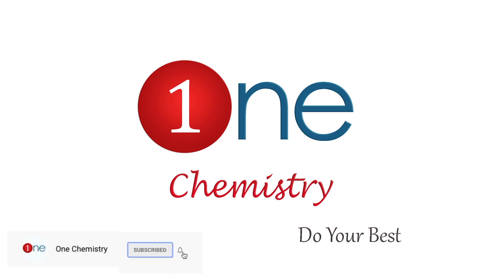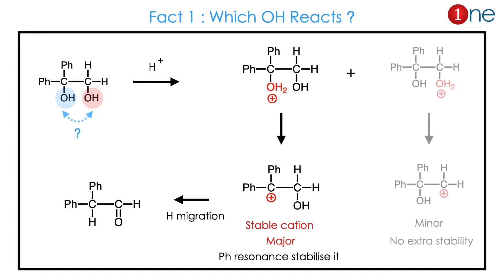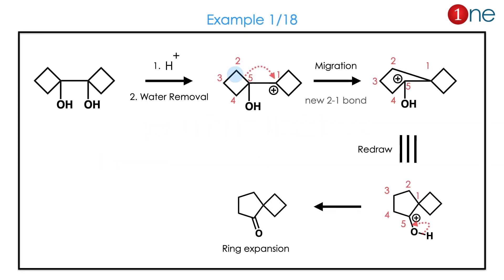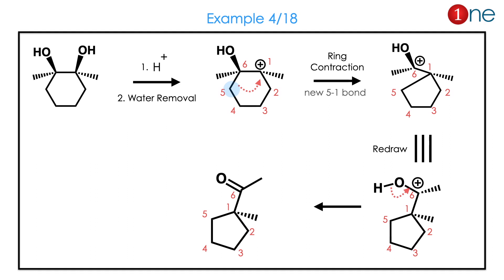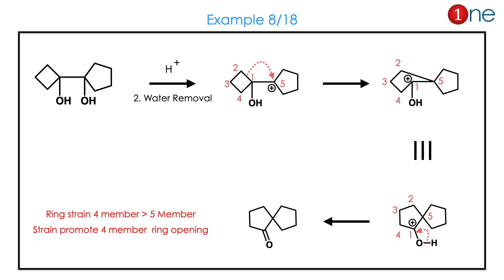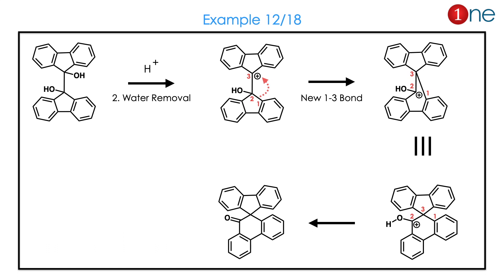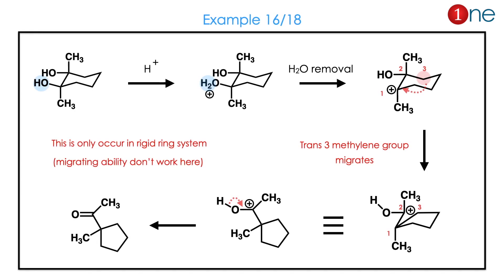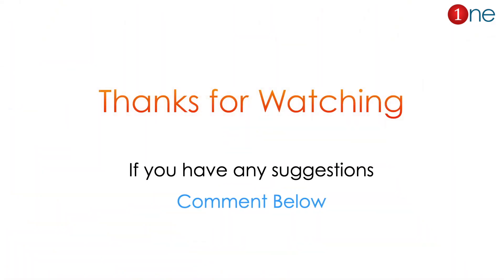What is Pinacol Pinacolone Rearrangement ? 🧪😊👍 | Mechanism, Selectivity & Problems | One Chemistry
This video explains what is Pinacol Pinacolone  Rearrangement. The Pinacol Pinacolone  Rearrangement is a chemical reaction of the vicinal diol group with an acid form ketone. The intermediate is a cation and the migrating group can be alkyl, aryl, and Hydrogen. The migrating group should be electron-rich for higher migrating ability.

The Pinacol-Pinacolone rearrangement is a classic example of a 1,2-migration reaction in organic chemistry. It involves the conversion of a vicinal diol pinacol into a ketone pinacolone. This rearrangement is typically acid-catalyzed and proceeds through a carbocation intermediate.

The mechanism involve the following steps

Protonation: The diol is protonated by the acid, forming an oxonium ion.

Carbocation Formation: The oxonium ion undergoes heterolytic cleavage, forming a carbocation and a water molecule.

1,2-Migration: An alkyl group or hydrogen atom migrates from the adjacent carbon to the carbocation center, forming a new carbocation. The migration is typically favored if it results in the formation of a more stable carbocation e.g., tertiary, secondary,  primary.

Deprotonation: The newly formed carbocation is deprotonated by water or another base, forming the final ketone product.

Migrating Ability in the Pinacol-Pinacolone Rearrangement

The migrating ability in the Pinacol-Pinacolone rearrangement refers to the preference of a particular alkyl group or hydrogen atom to migrate to the carbocation center during the reaction. This preference is primarily influenced by the stability of the carbocation that is formed after the migration.

Factors Affecting Migrating Ability:

Carbocation Stability:

Tertiary carbocations are more stable than secondary carbocations, which are in turn more stable than primary carbocations.
Therefore, alkyl groups that can migrate to form a more stable carbocation are more likely to migrate.
Hyperconjugation:

Hyperconjugation is the delocalization of electron density from adjacent sigma bonds to an empty p orbital of a carbocation.
Alkyl groups with more hydrogen atoms can donate more electron density through hyperconjugation, stabilizing the carbocation.
Hence, alkyl groups with more hydrogen atoms are generally more likely to migrate.
Steric Hindrance:

Steric hindrance can hinder the migration of bulky alkyl groups.
If the migration of a bulky group leads to significant steric crowding in the product, it may be less favored

Office Address
Dr. B. Ganesh Kumar,
1255, Third street, Asari Colony,

UPSC Chemistry
GATE Chemistry
NET Chemical Science
NEET Chemistry
JAM Chemistry
TNPSC Chemistry
TRB CHEMISTRY
JEE Chemistry